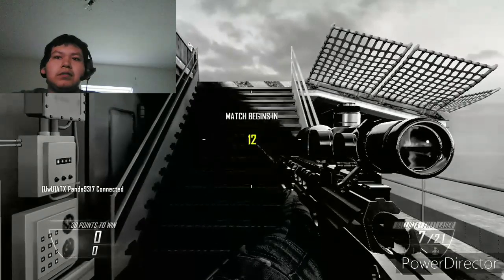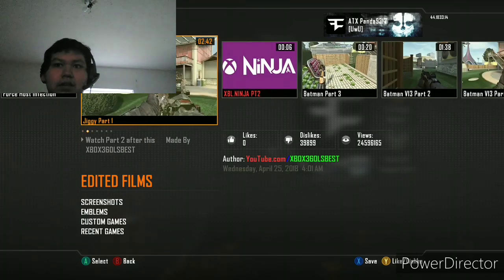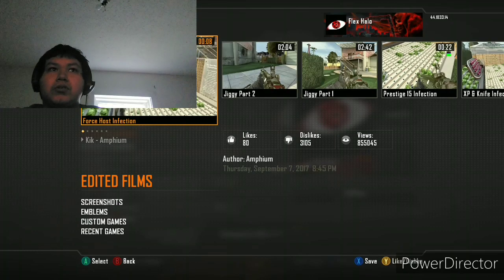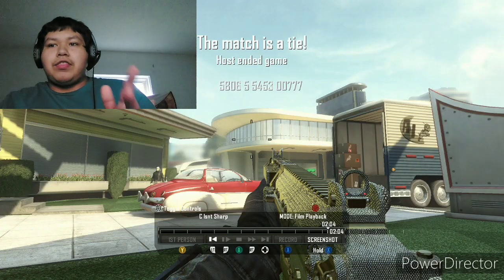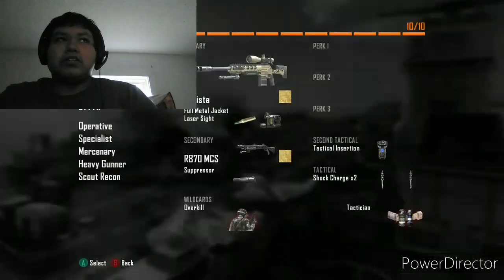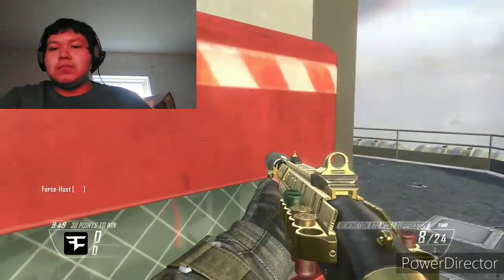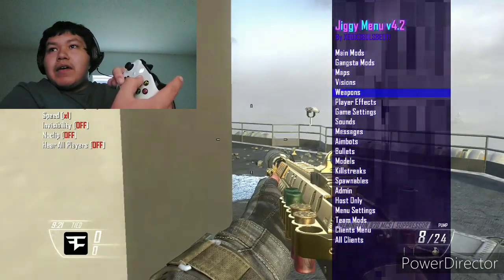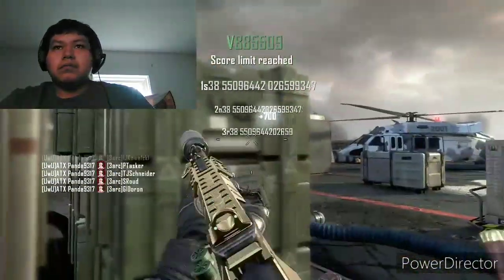Black Ops 2 How To Get a jiggy mod menu (2020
MY stuff